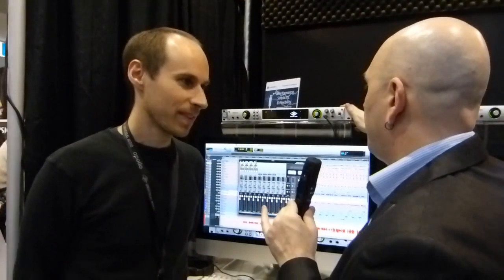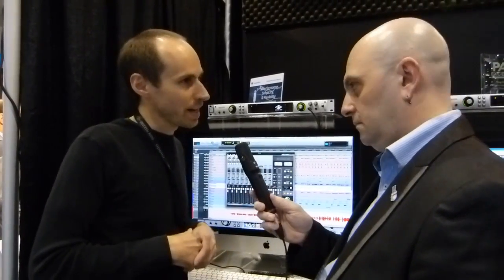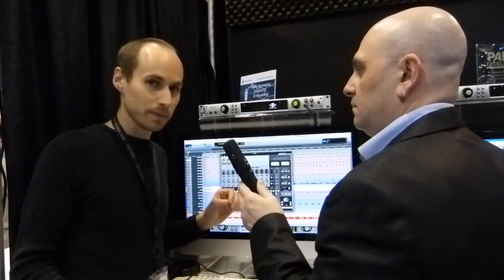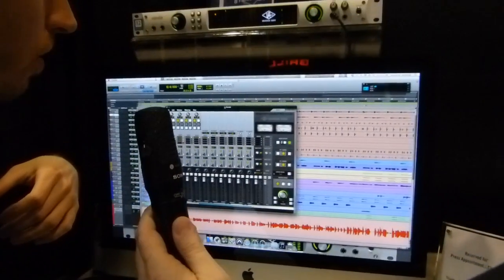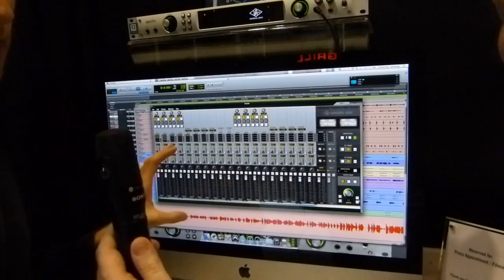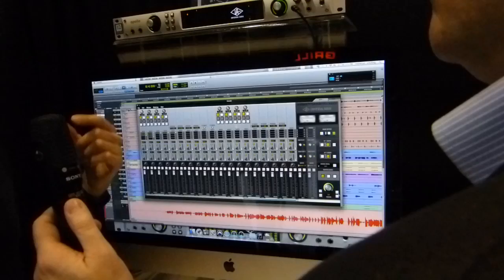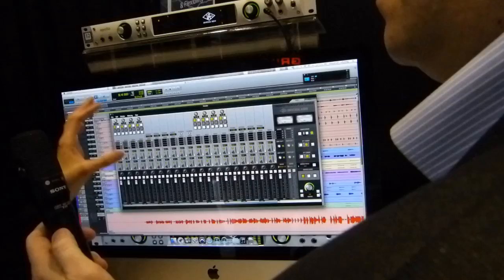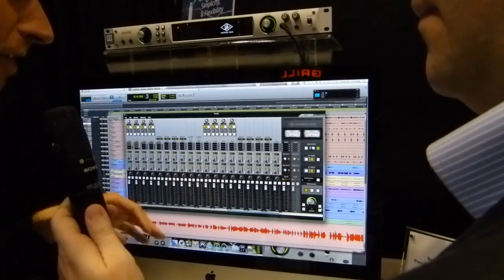Universal Audio Apollo Overview (1 of 4)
Improvements to UA's DSP-powered Apollo audio interface include Thunderbolt connectivity, the ability to gang two units together and have the internal console software see it all as one big mixer, and more.